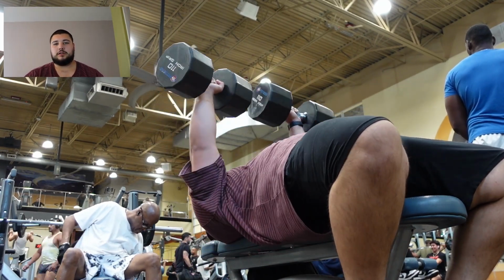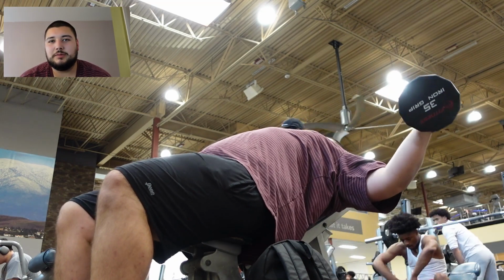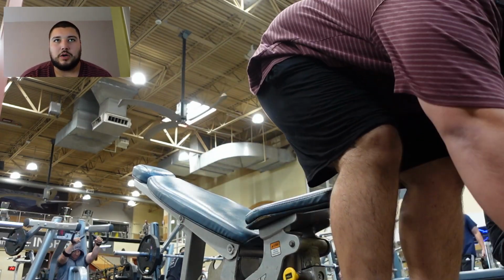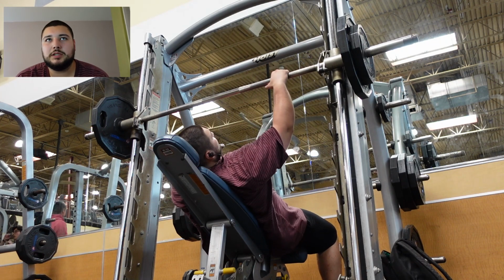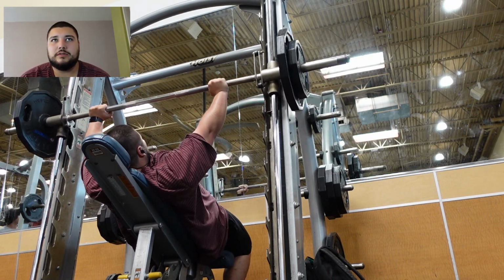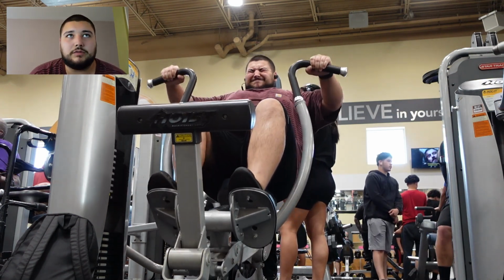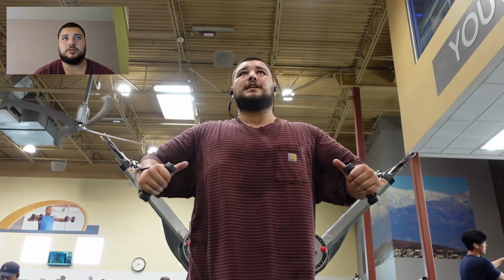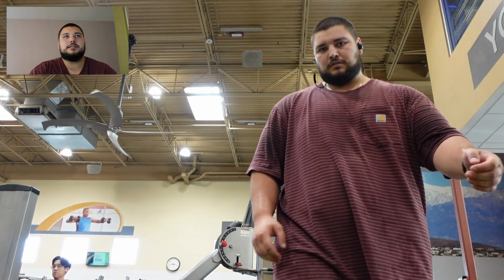Chest workout on a cut and 50th edition to our "What if?" series!!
6/3/24 more of a chase the pump workout than a strength workout. while intaking less calories, we must adjust our routine to our goals. trying a lil PiP commentary on this one, let me know if you guys like it!

The premise of this series is asking the question of "what if I stick to it this time?" "what if I don't let myself quit" "what if I choose to see it through this time?" That question is what I choose to go to sleep thinking about now. Being a big guy for a long time, I am choosing to control my own fate and live a more adventurous life and I hope I can bring other guys with me that want a change. I want more out of my life and to stop quitting and disappointing myself. That piss poor attitude is in the past and I am a purpose driven person destined for greater things. Thanks for sticking around and I hope to see you at the next one!